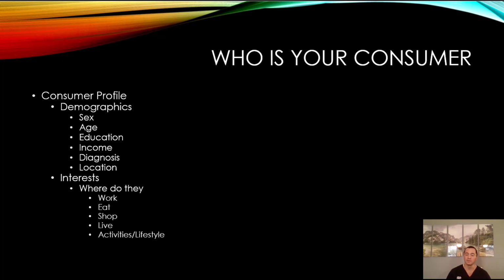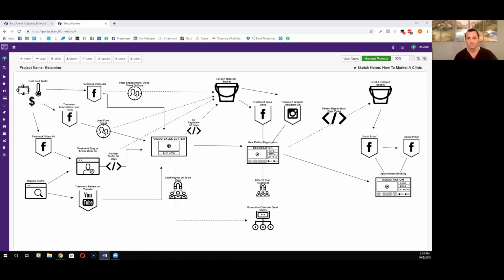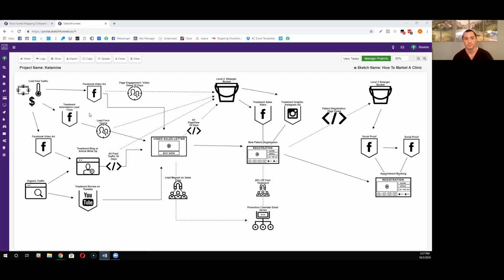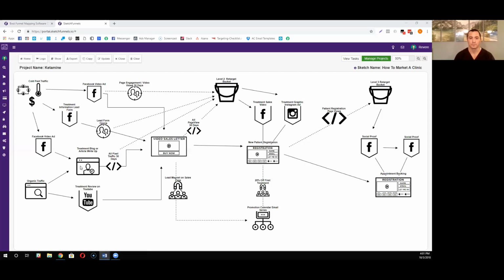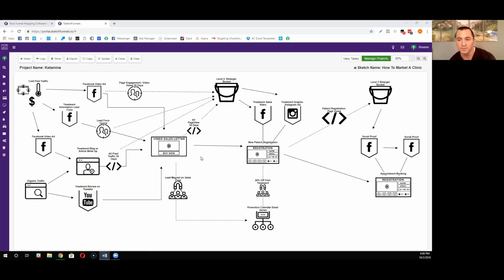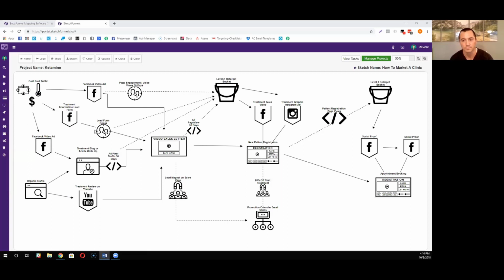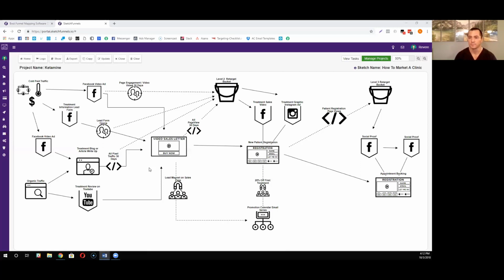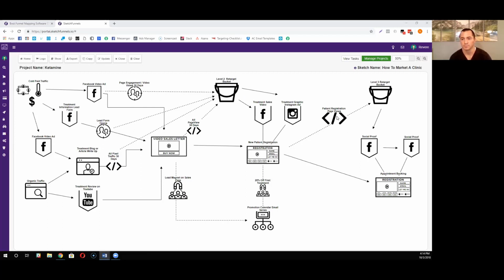Ketamine Academy - Online Marketing Master Class for Ketamine Clinics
Ketamine Academy is the leader in ketamine therapy business training and consulting

This video master class will show you the concepts that are vital to successful online marketing for any ketamine practice.

In this video Jason & Nathan dive into how to create an online marketing strategy that is focused on getting ads directly in front of your ideal patients.